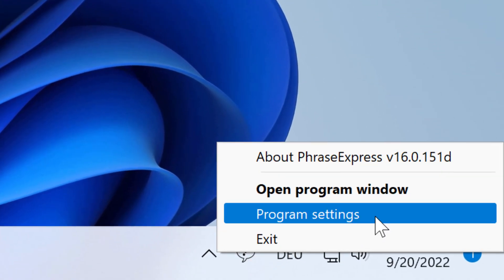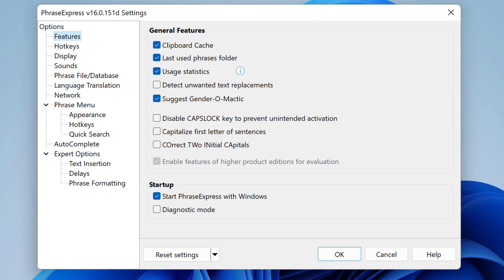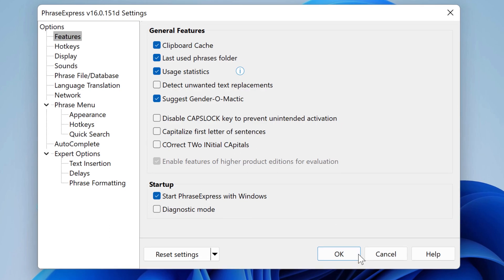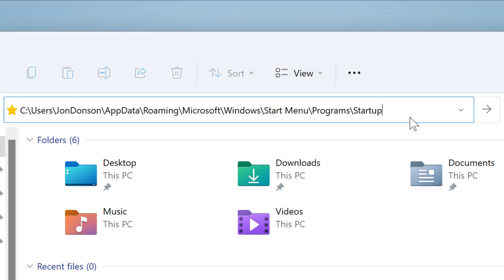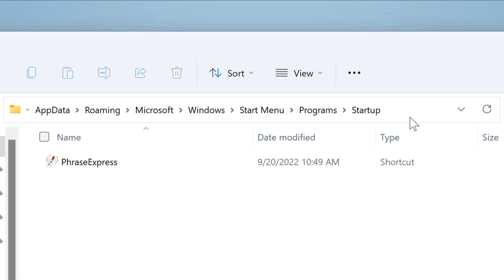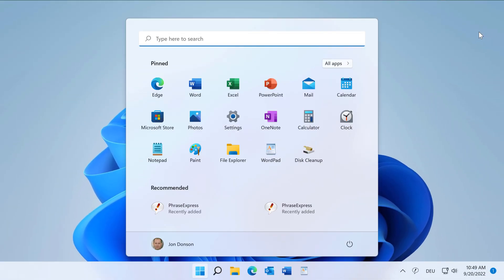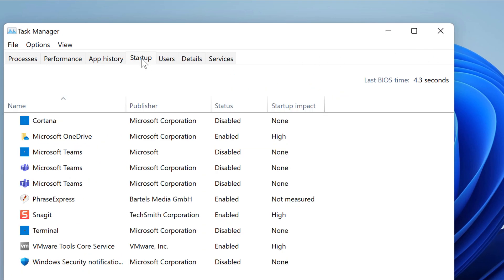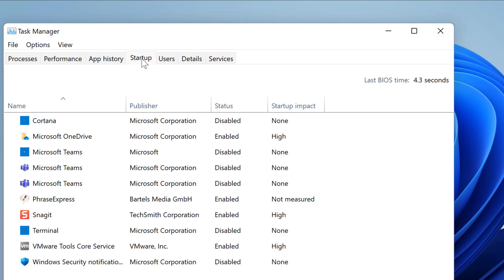Launch Text Expander PhraseExpress with Windows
- This video illustrates how to configure the Text Expander PhraseExpress to be launched on system startup and what to look for in case of issues.